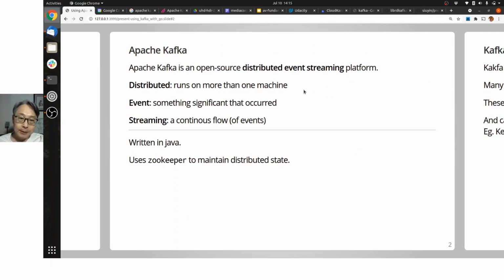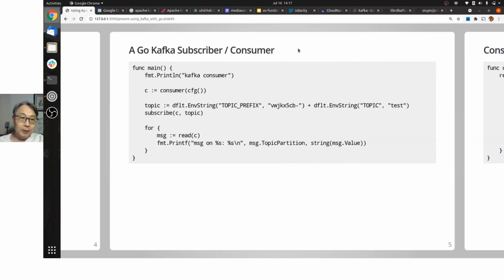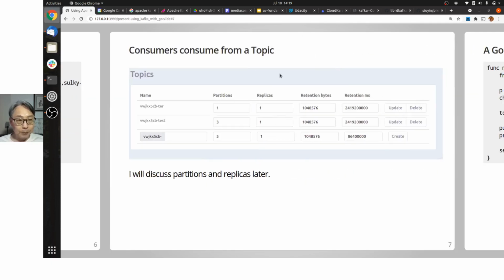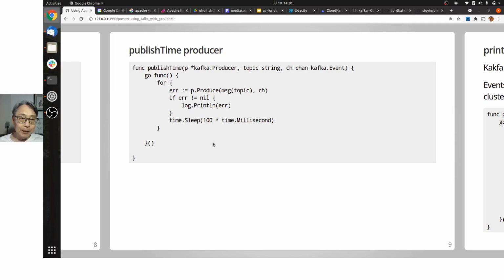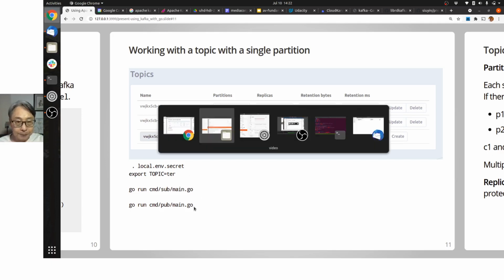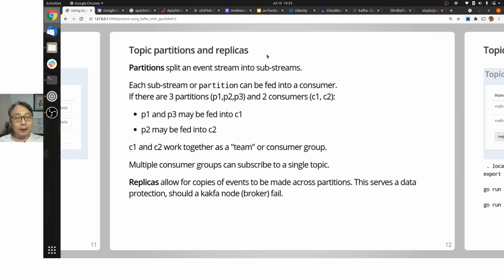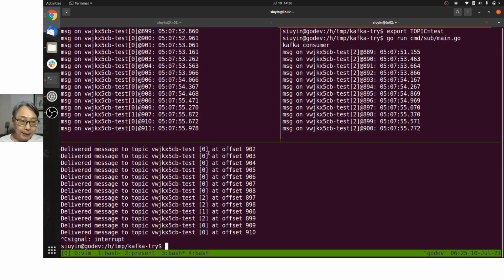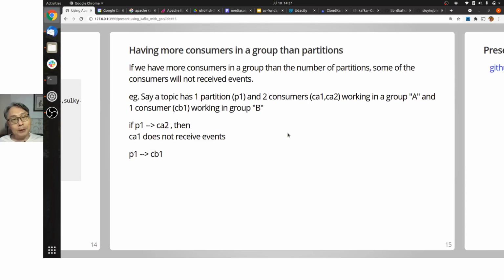Using Apache Kafka with Go